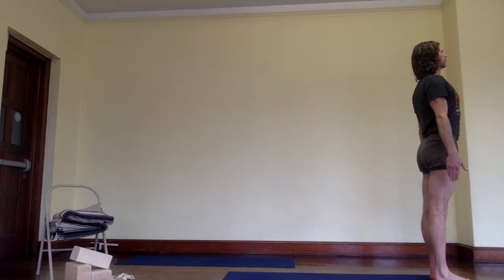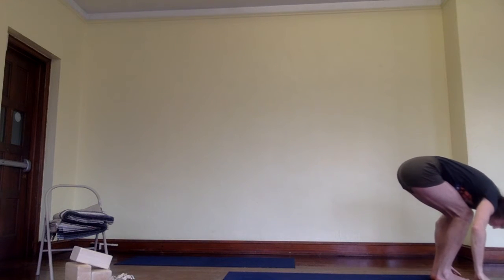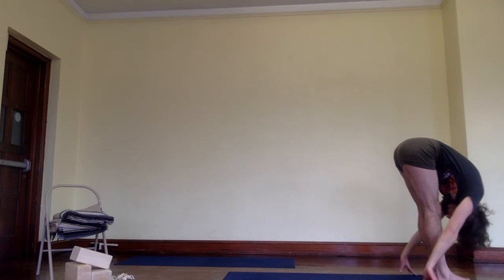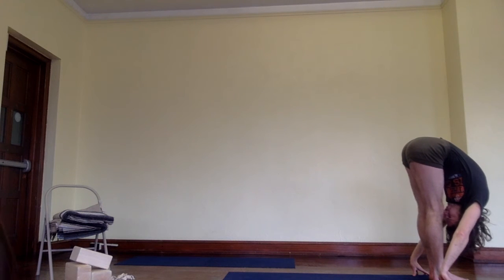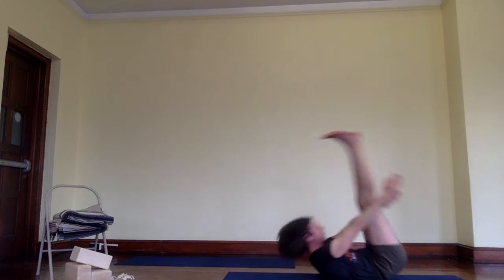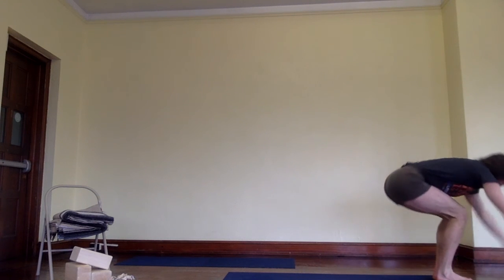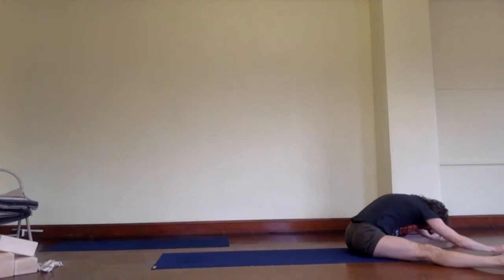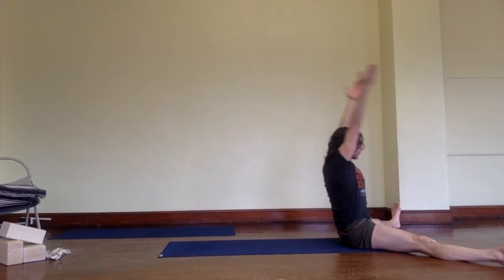Vinyasa for the Lower Body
This video is a Vinyasa for the Lower Body. The technique is show for both beginning level students and intermediate/advanced students of Hatha Yoga.